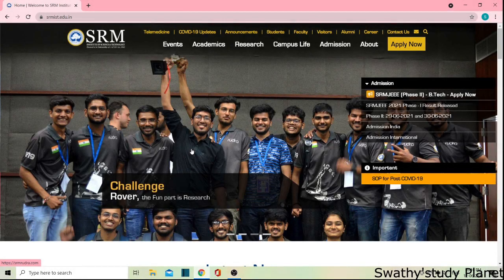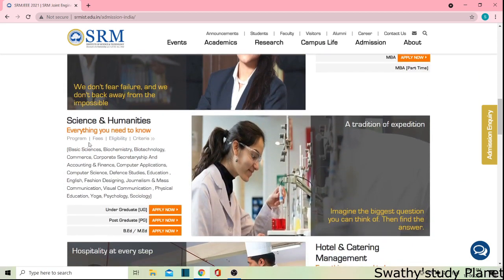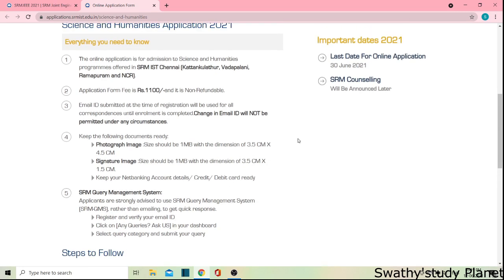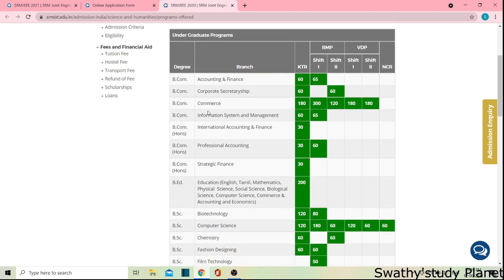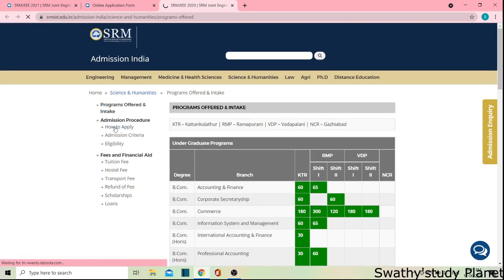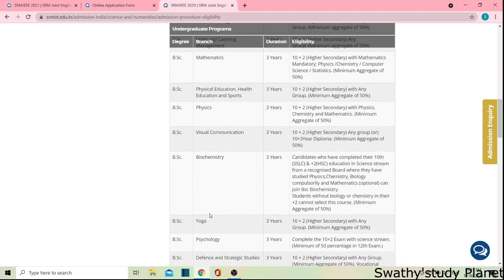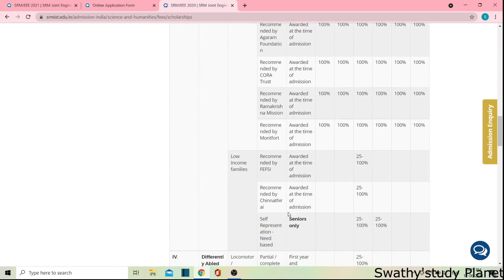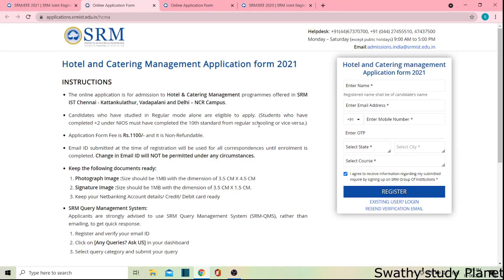SRM University 2021 Science & Humanities(B.Sc.) Admission Open | Detailed Video|Fees|Eligibility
12th chemistry chapter 1 in tamil
how to prepare for neet in tamil
how to prepare for neet